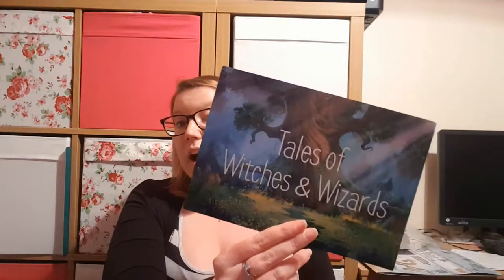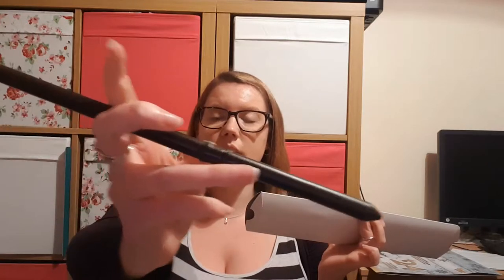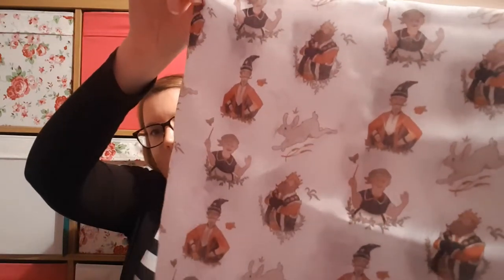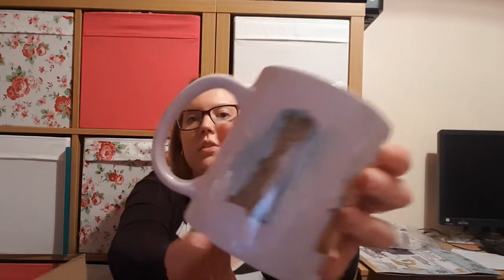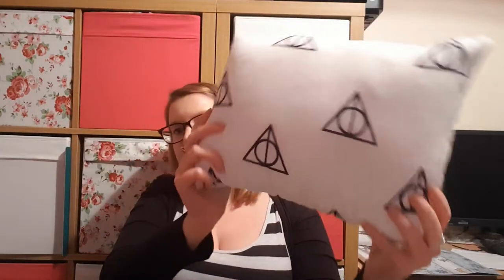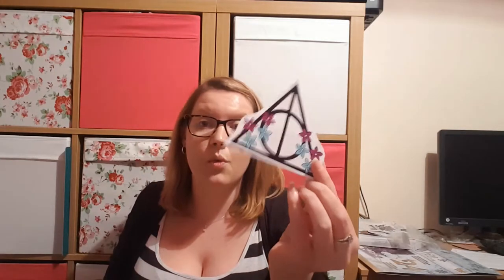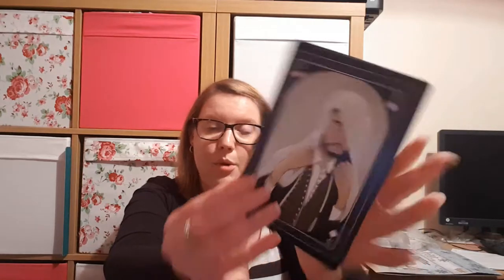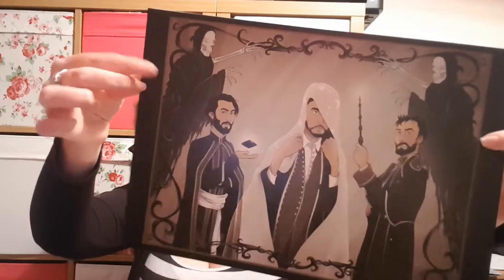Wizardry Box Tales of Witches & Wizards Special Edition Unboxing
This is the 2nd quarterly special edition box to my channel from Wizardry Box a company based in South Africa. It contains Harry Potter/World of Wizardry items designed by local artists. Special edition boxes are 699 South African RAND which is about £37 excluding postage.